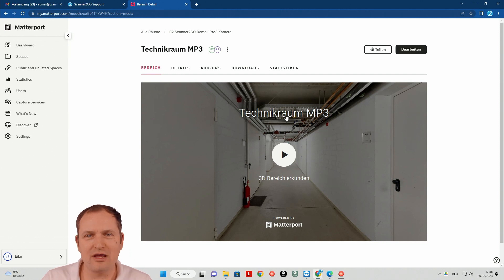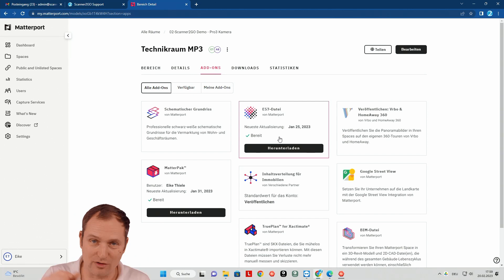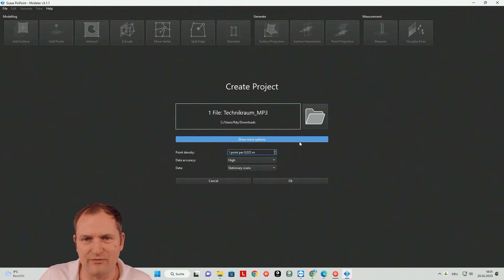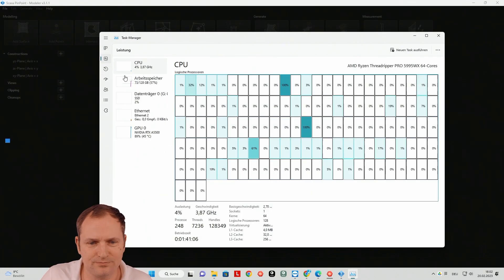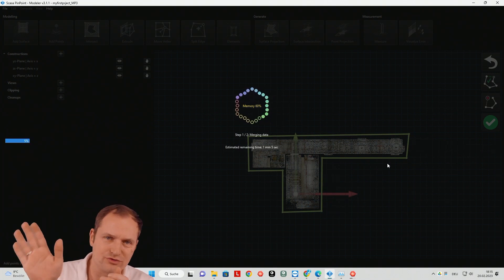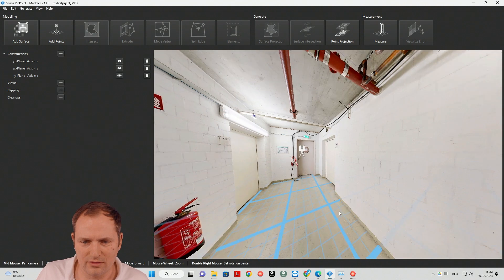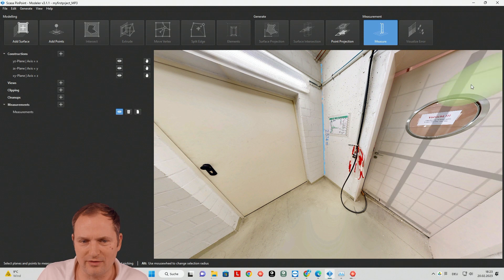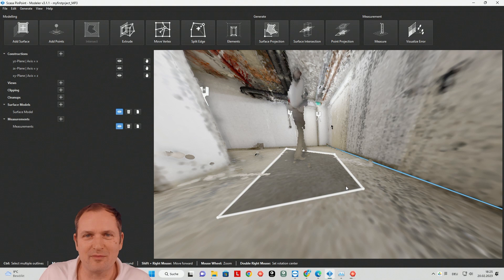Import Matterport E57 into PinPoint - Scanner2GO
In this tutorial we demonstrate how you can import you e57 file, whats created out of you Matterport MP3 Tour to work with it in the point cloud software pinpoint.